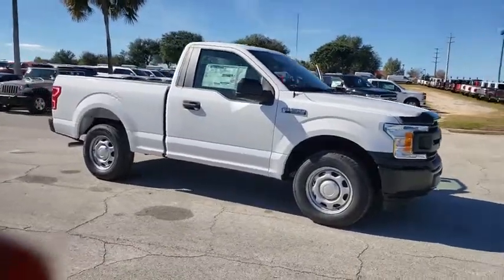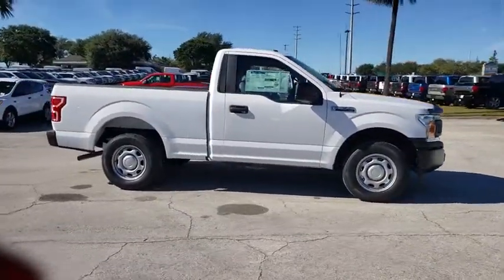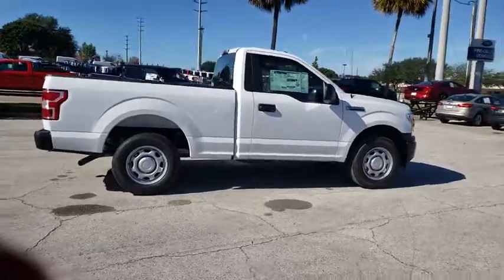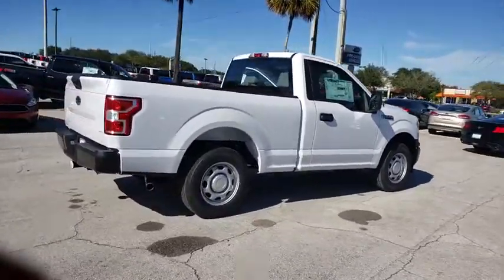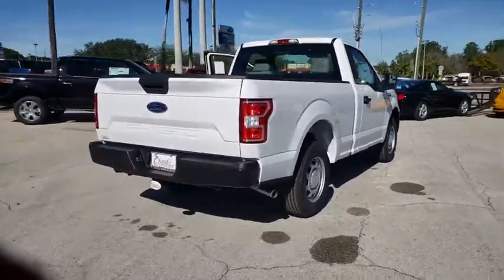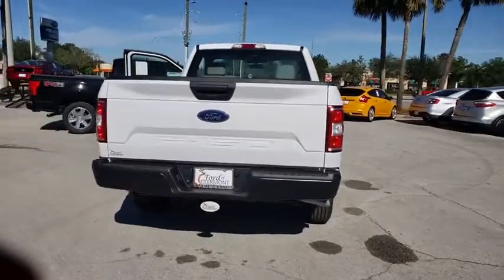2018 Ford F-150 Winter Garden, Windermere, Davenport, Four Corners, Apopka, FL 181433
Oxford White New 2018 Ford F-150 available in Clermont, Florida at Ford of Clermont. Servicing the Windermere, Davenport, Four Corners, Apopka, FL area.